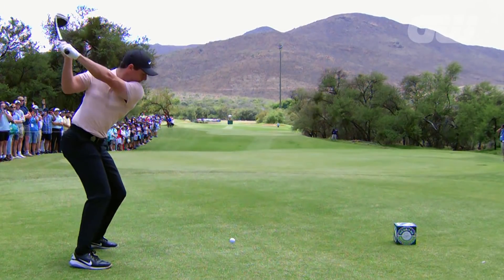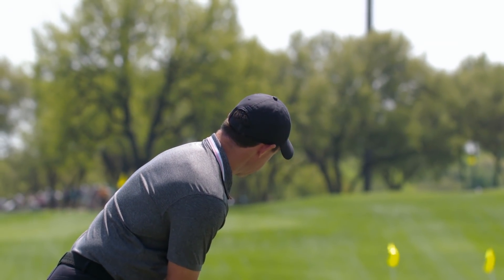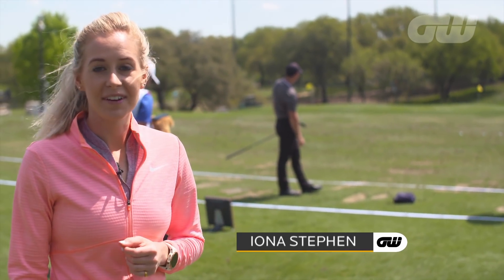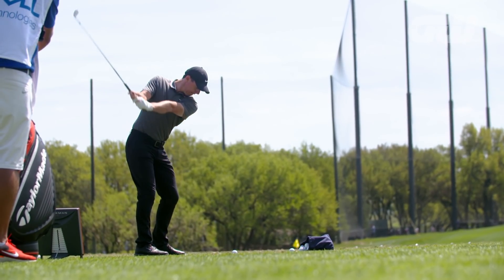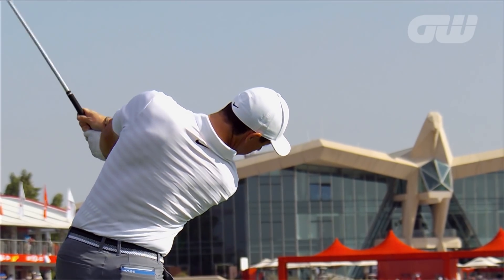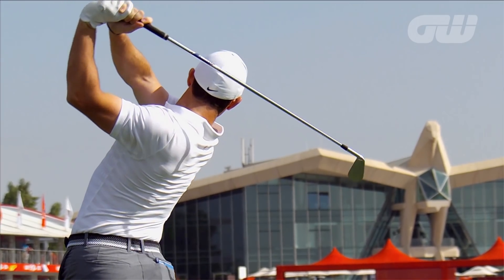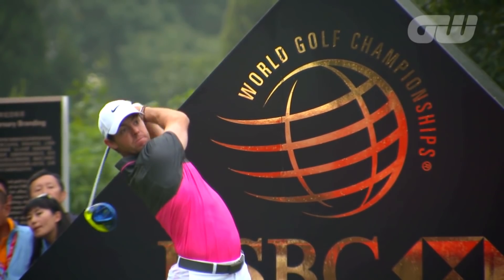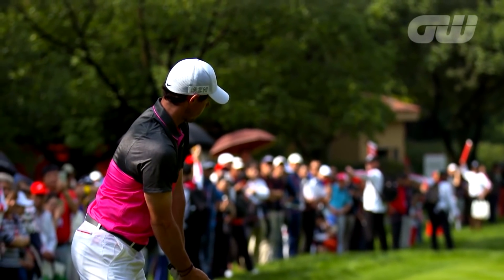Rory McIlroy Swing Analysis 2019 | Golfing World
Ahead of the US Open, Rory McIlroy and Iona Stephen break down the Northern Irishman's impressive swing in slow motion (face on and down the line) and explain how the 4-time major champion has learned how to stay cool under pressure.